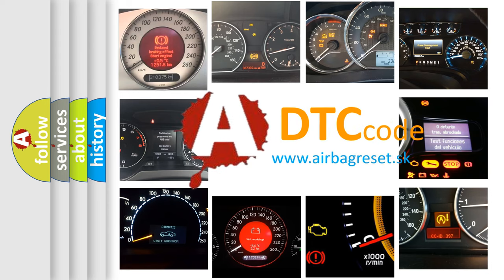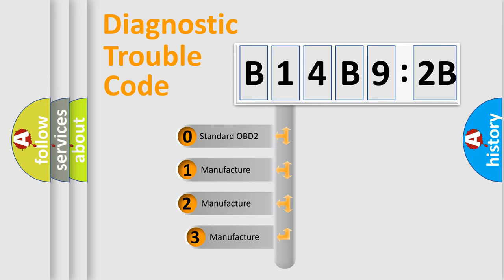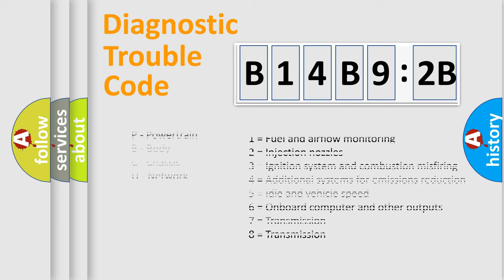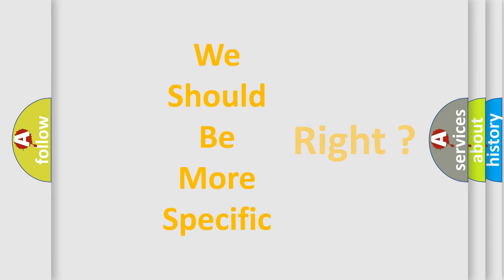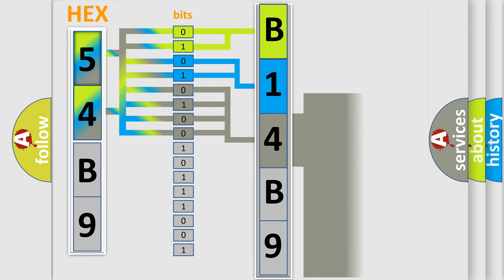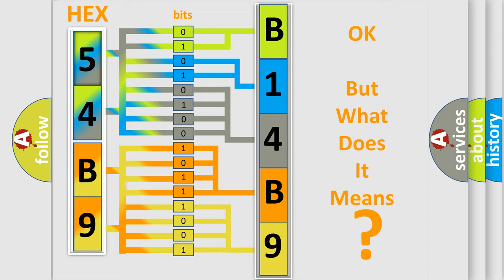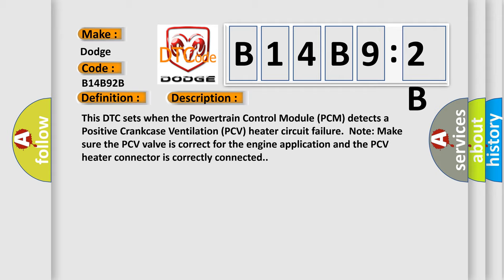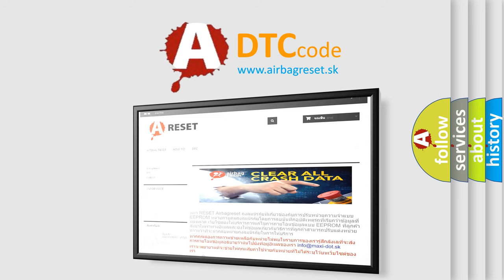DTC Dodge B14B9-2B Short Explanation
Contents:
0:21 Basic DTC analysis according to OBD2 protocol standard.
1:48 Insight into programming
2:58 A diagnostically understandable description of the Diagnostic Trouble Code
3:05 Basic error definition

Make:
Dodge
Code:
B14B9 2B
Definition:
PCV Heater Control B Circuit
Description:
This DTC sets when the Powertrain Control Module (PCM) detects a Positive Crankcase Ventilation (PCV) heater circuit failure.Note: Make sure the PCV valve is correct for the engine application and the PCV heater connector is correctly connected.
Cause:
 Open or shorted PCV circuit Damaged PCV heater assembly
Failure Type: